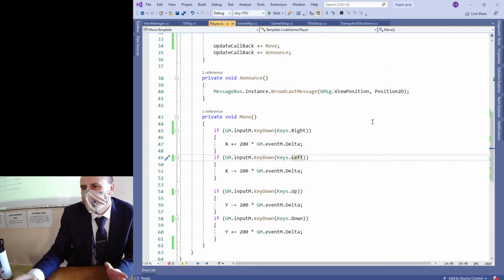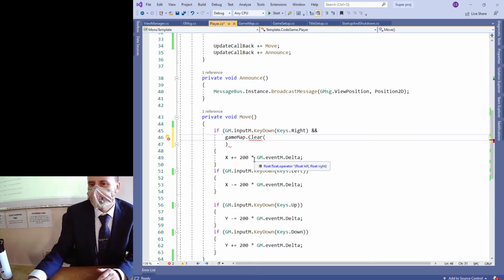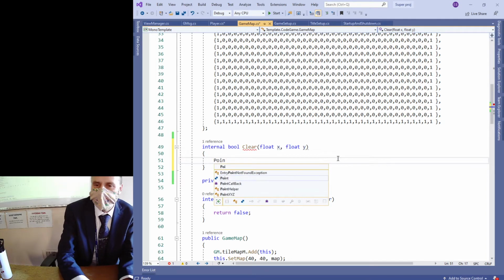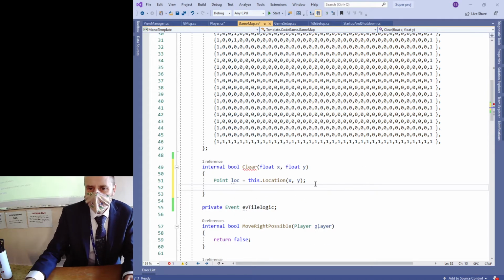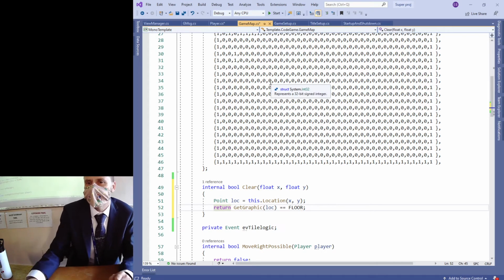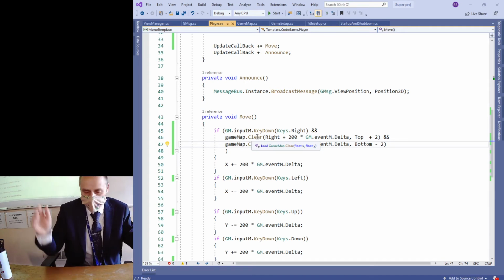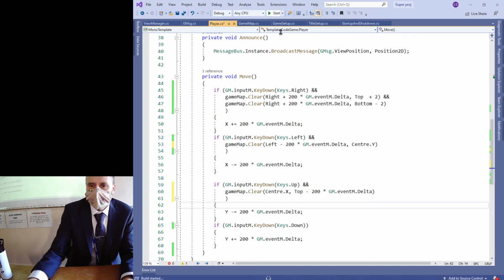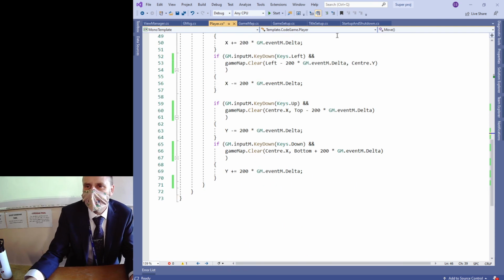Simple Collisions between user controlled sprites and tilemaps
Simple video showing how to ask a tilemap if a new move for a sprite is clear to make or is blocked by some tile object.